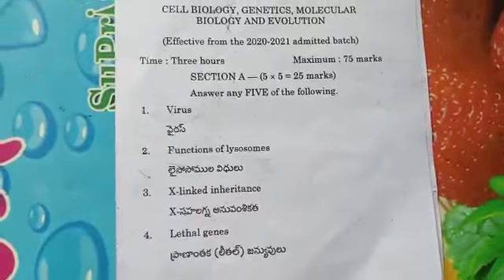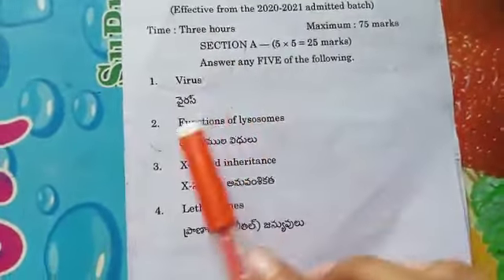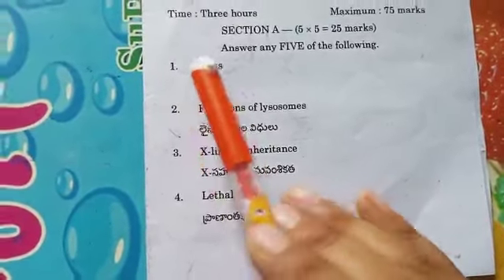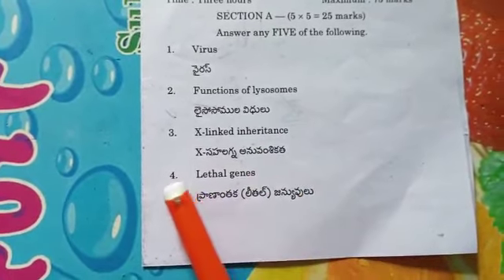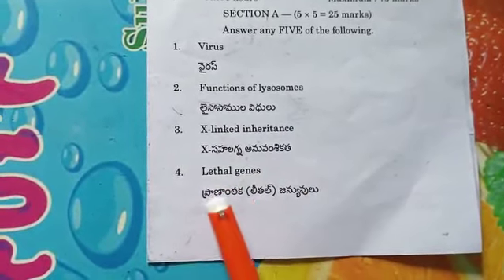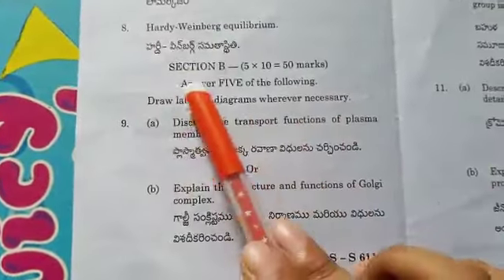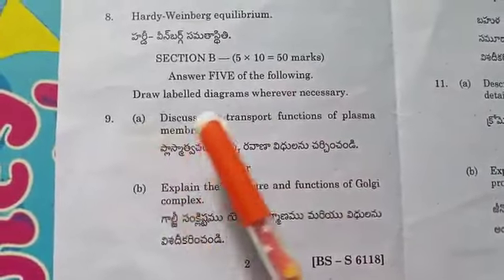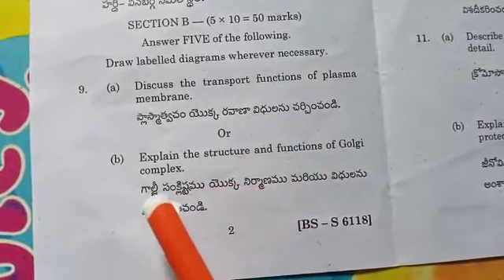degree 2022 3rd semester zoology model paper andhra university part a